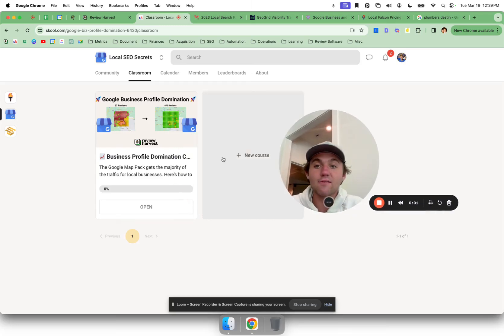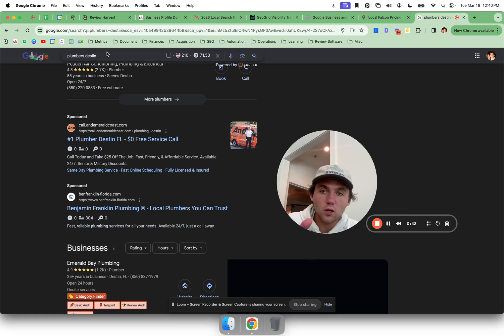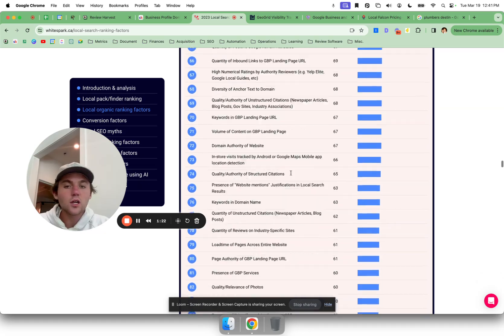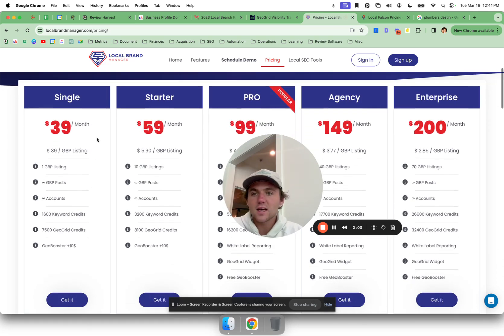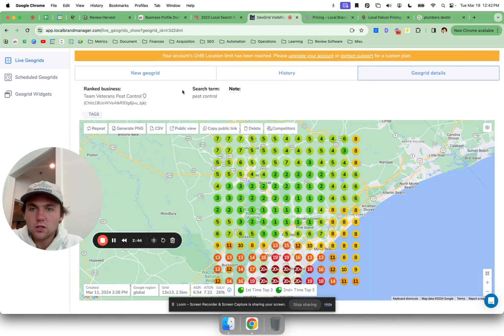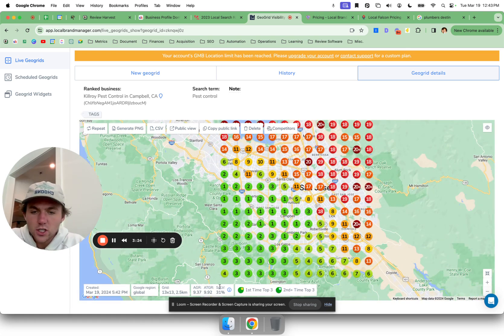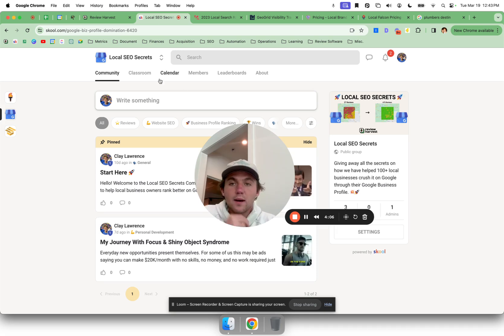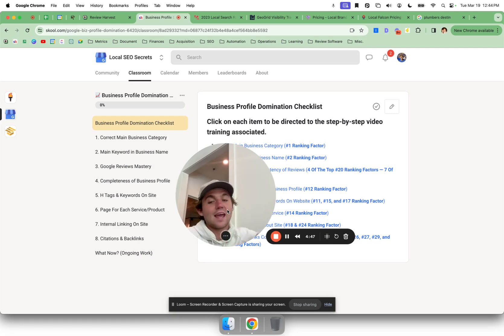How To Rank #1 On Google Overnight (1/9)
🧲 Join our free community for 1-on-1 help getting more customers on Google Get More Google Reviews On Autopilot — Only Pay When You Get Reviews Start getting more Google Reviews with Review Harvest!

Want to learn how to rank #1 on Google practically overnight? In this first video of the Google Business Profile Domination series, you'll discover actionable steps to get your business into the coveted Google Map Pack, where up to 42% of local clicks happen! Ranking in the Map Pack is crucial for driving free traffic, calls, and leads to your business, without spending money on ads.

In this course, we'll cover the top strategies from local SEO experts to help you achieve higher rankings on Google quickly. You'll learn how to track your progress using tools like Local Brand Manager and Local Falcon, which create ranking grids that show exactly where you stand in your area. Whether you're a beginner or experienced, these 8 short videos are packed with powerful tips you can implement immediately for real results.

If you're serious about boosting your local SEO and gaining more visibility, don't just watch—take action after each video! Let's start climbing to the top of Google together.